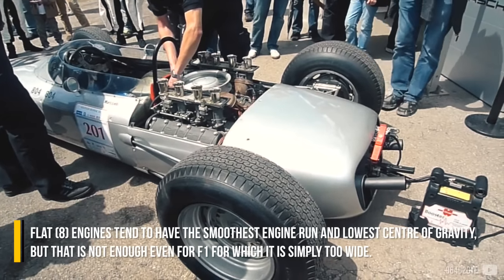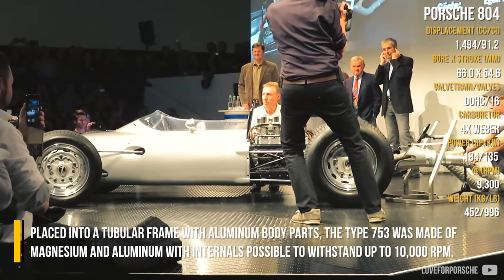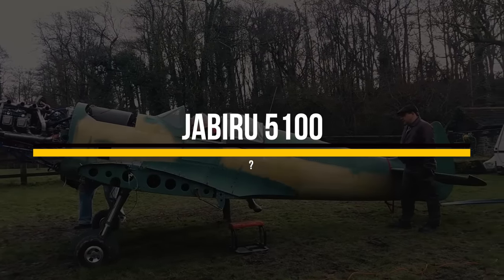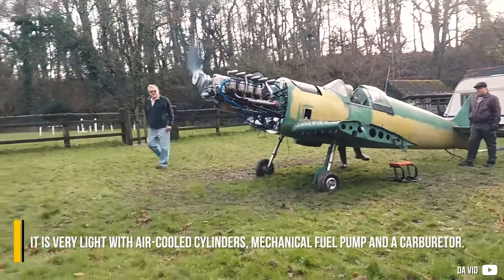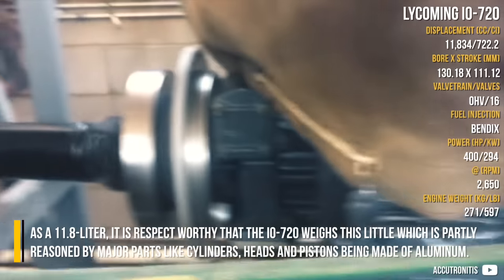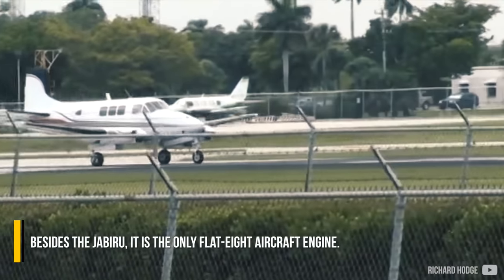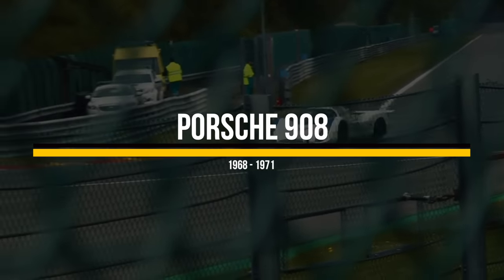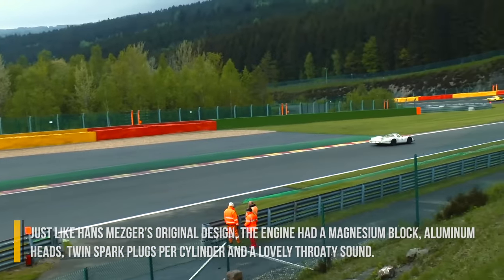The Only 5 Flat-8 Engines In The World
- Credits -

“Lycoming 720 Aircraft Engine Dyno Runup With My Dad Larry Berreth and Buddy Cole” by Accutronitis